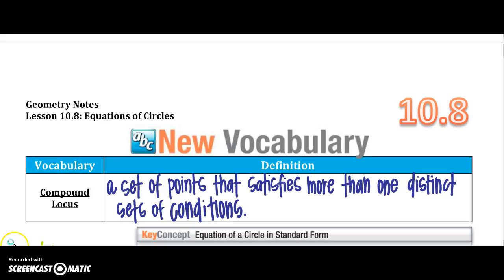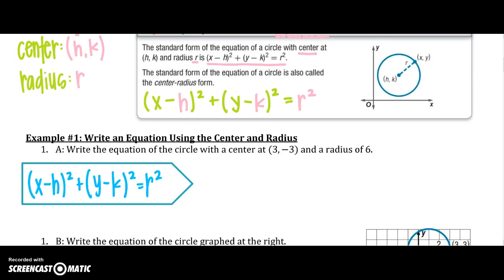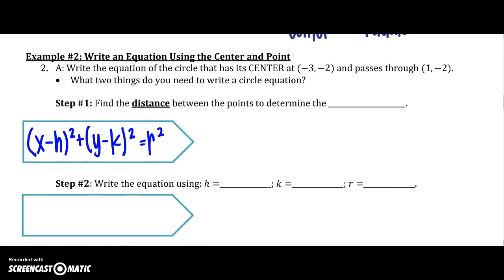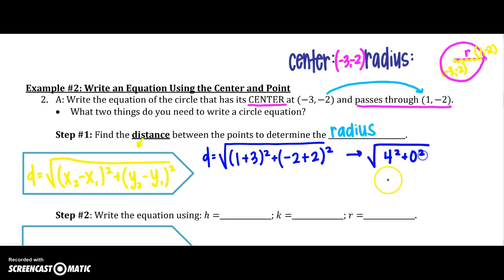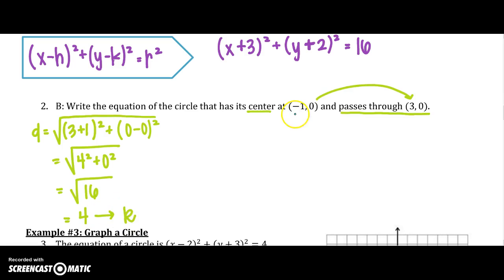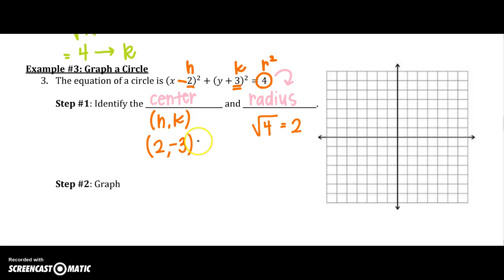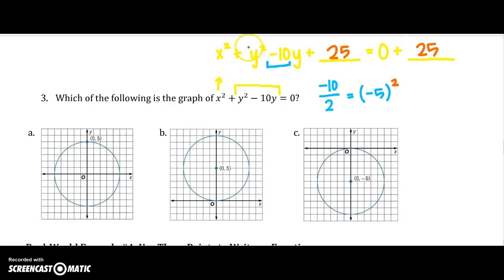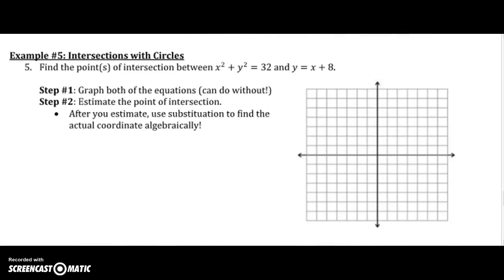10.8 Equations of Circles Part #1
Stardard Form Equation of Circles, graphing circles from equations, Geometry